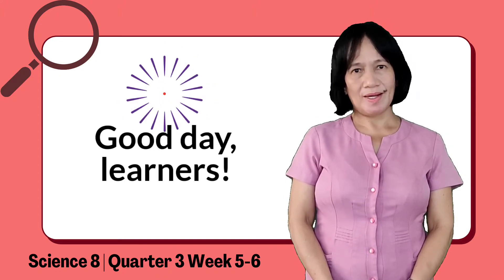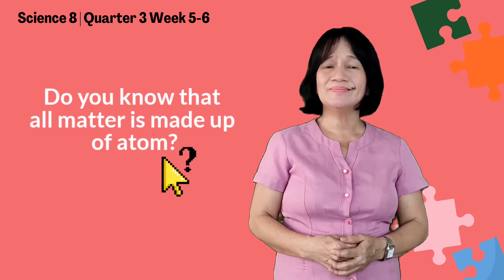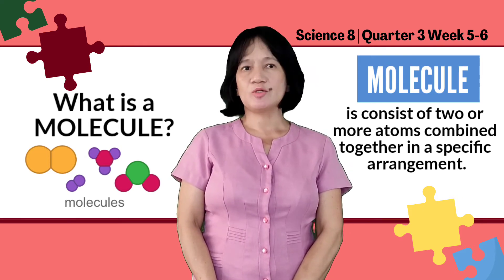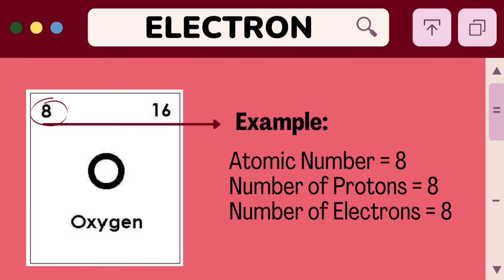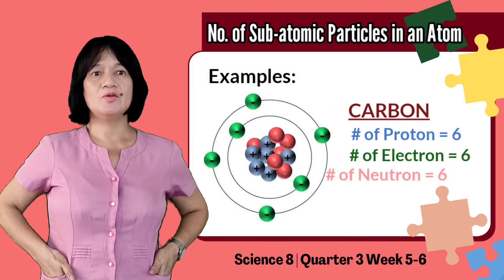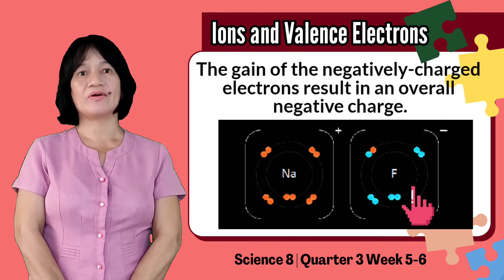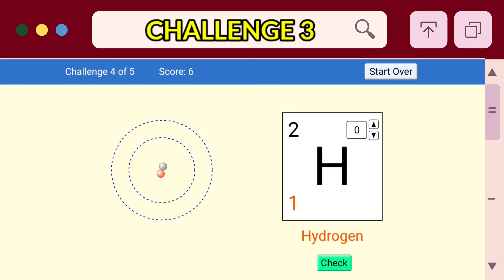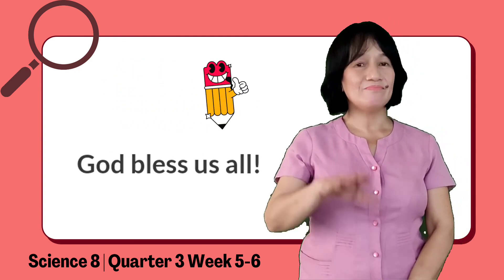Science 8 - Quarter 3 Week 5-6 | Atomic Structure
This video explains how to determine the number of protons, neutrons, and electrons in a particular atom.